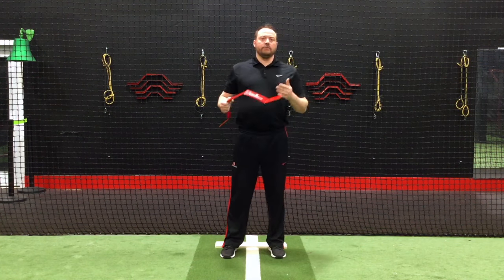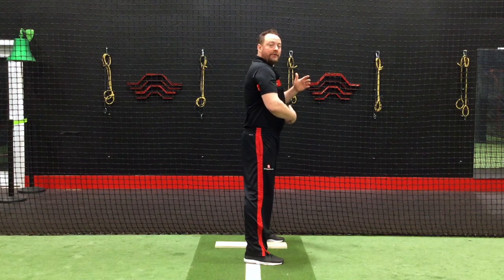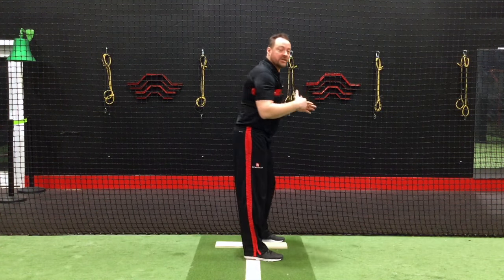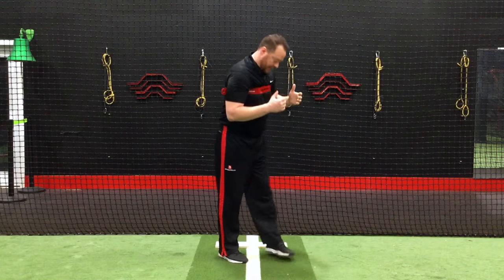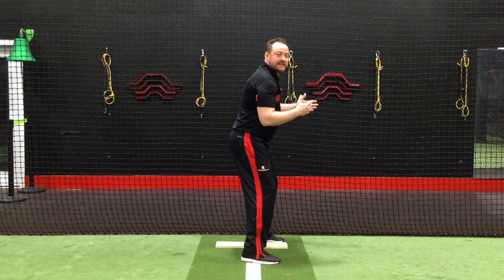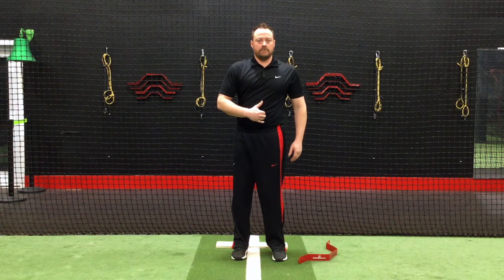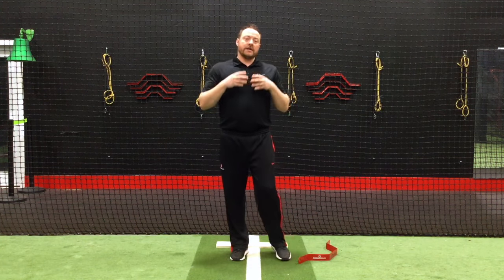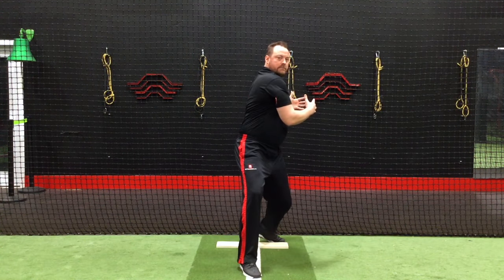Baseball Rebellion: Rebel's Rack Movements - Part 2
Chas Pippitt, founder of Baseball Rebellion, introduces the second set of movements in the Rebel's Rack progression! A great first step when looking for baseball hitting drills!